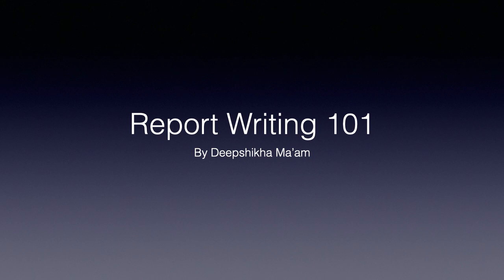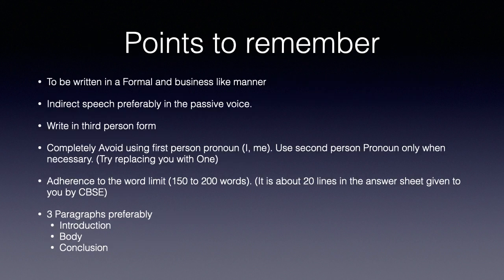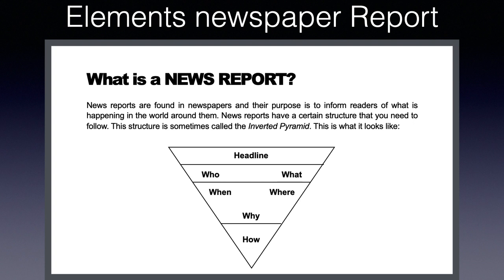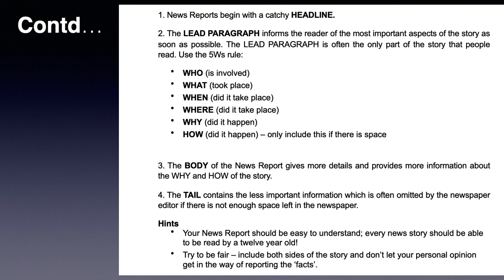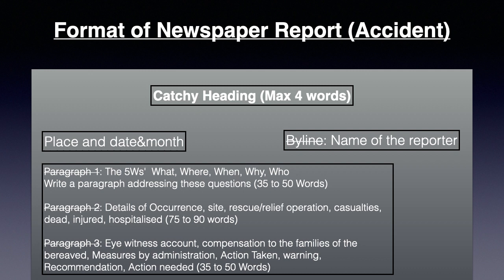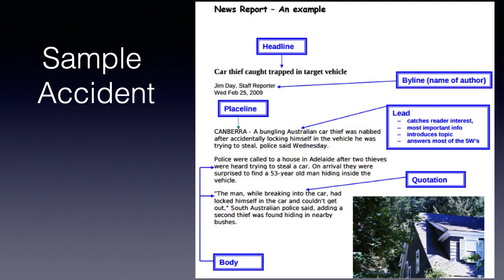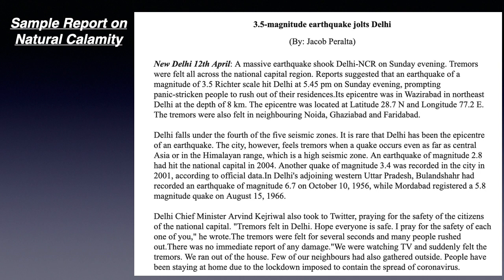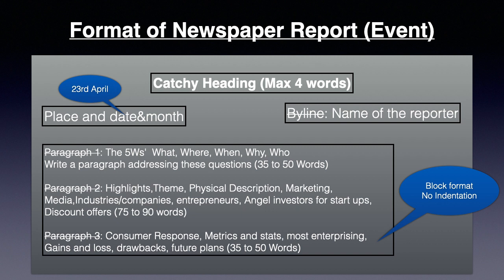Report Writing Part 1